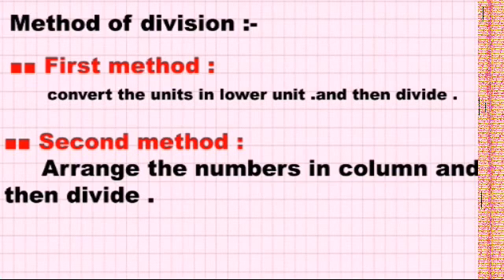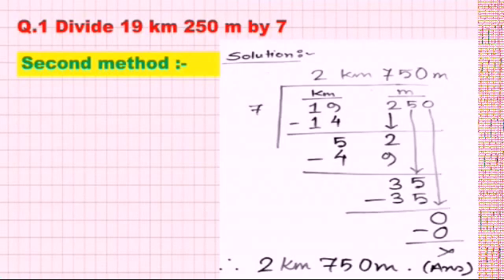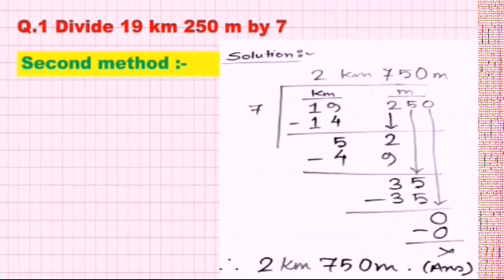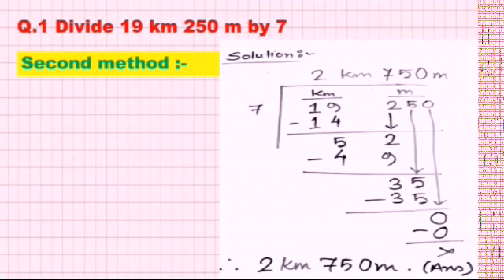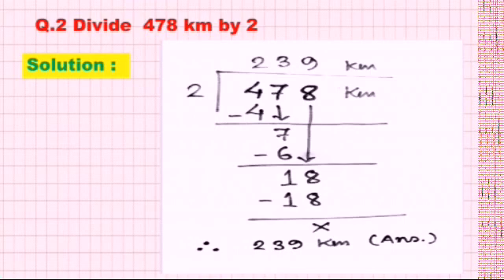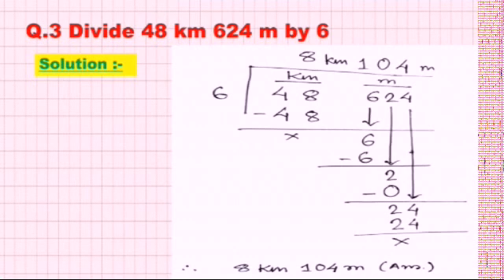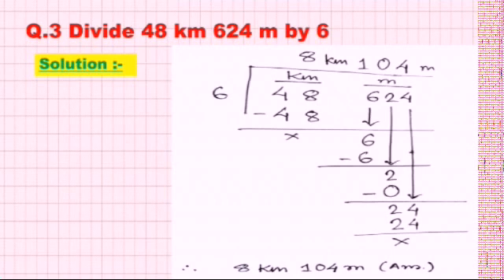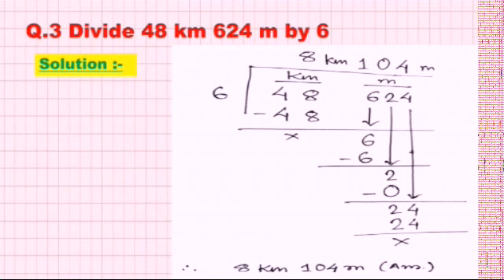CH :4 LONG AND SHORT || Division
Long and short ( Division )